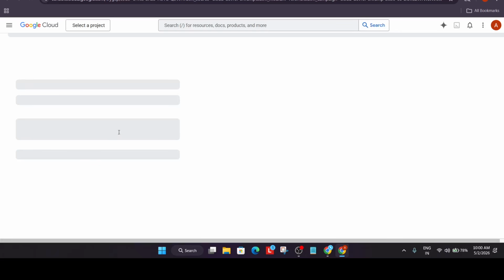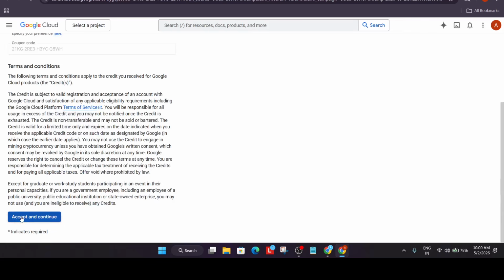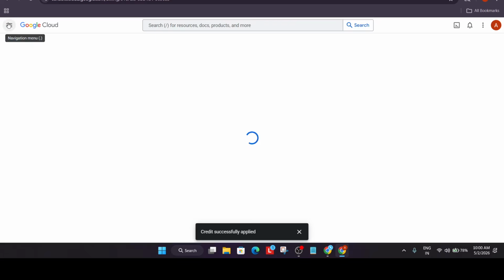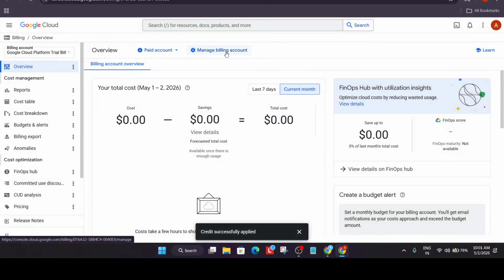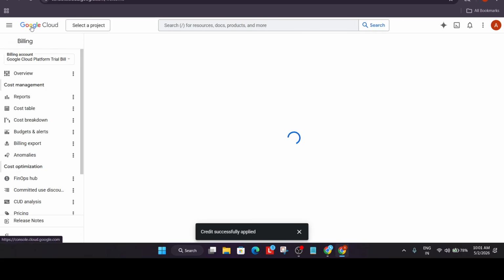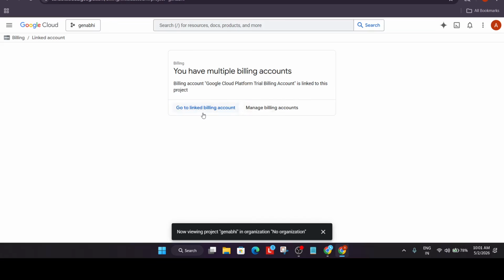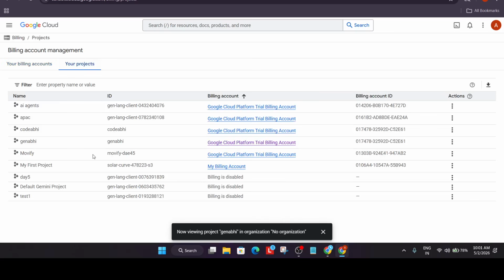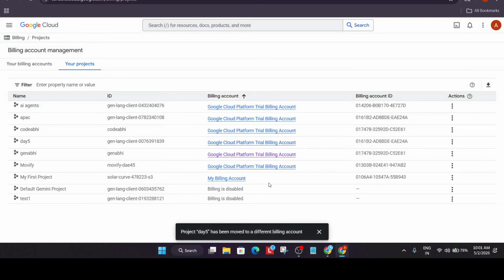Claim FREE GCP Credits 💰 | Build AI Apps with Prompt Wars & Gen AI Academy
Want to claim FREE Google Cloud (GCP) credits and start building powerful AI apps? 🚀 In this video, I’ll show you how to participate in Prompt Wars and Gen AI Academy to earn rewards, learn AI, and build real-world projects step-by-step. Whether you're a beginner or developer, this complete guide will help you unlock free credits, explore Generative AI, and boost your skills fast. Don’t miss this limited-time opportunity to get Google Cloud benefits and start your AI journey today!

* gets updated

🔍 Common Queries
free gcp credits
google cloud credits free
prompt wars challenge
gen ai academy
google cloud free credits 2026
build ai apps
how to get gcp credits
free cloud credits
ai app development
prompt engineering
win google swags
free google rewards
ai projects for beginners
gcp credits guide
google cloud tutorial for beginners